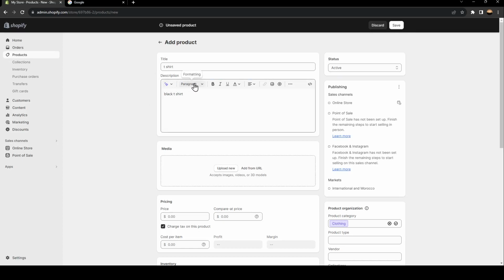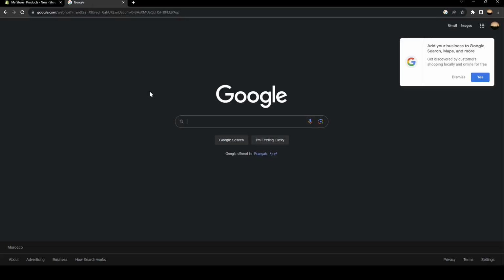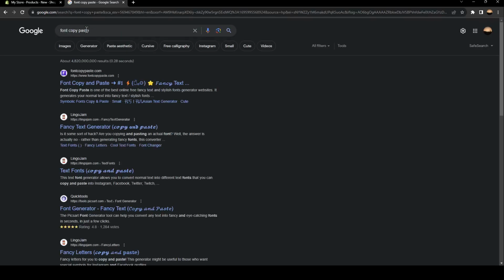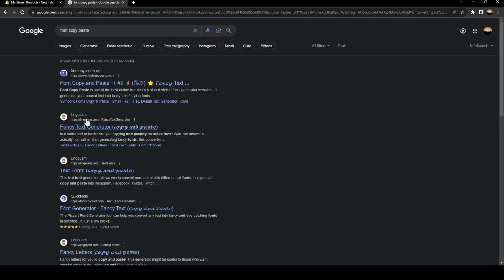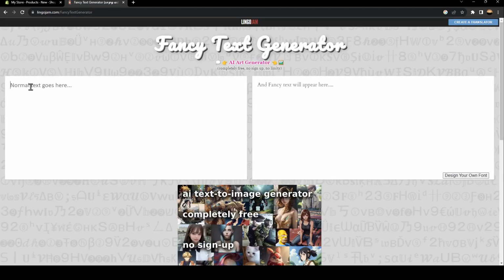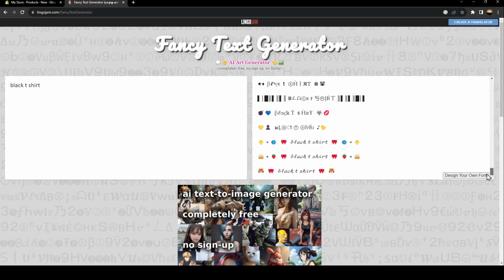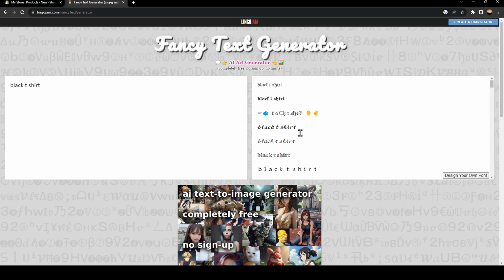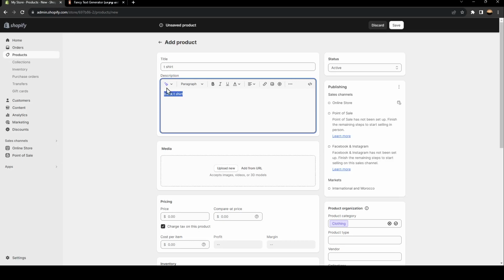How To Use Custom Font Shopify Tutorial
Today we talk about use custom font shopify,shopify custom font,shopify custom fonts,adding custom font to shopify,add custom font to shopify